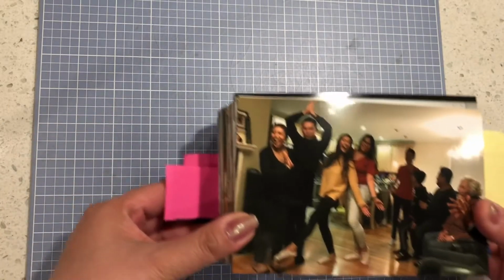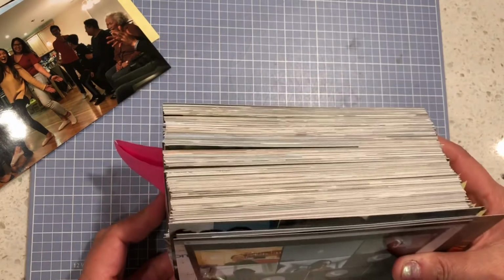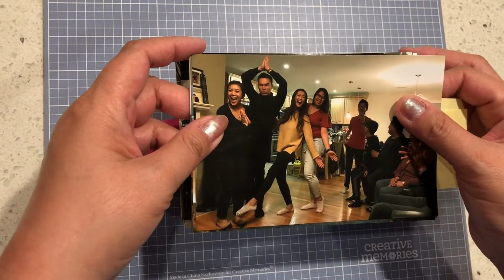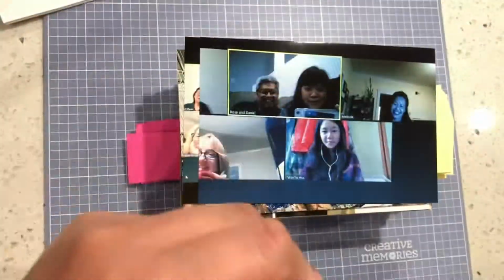How I Chose and Organized My 2020 COVID Photos – Scrapbooking Process Video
I printed about 300 of my 2020 covid photos and decided to do a video on how I organized them since this was such a unique year.